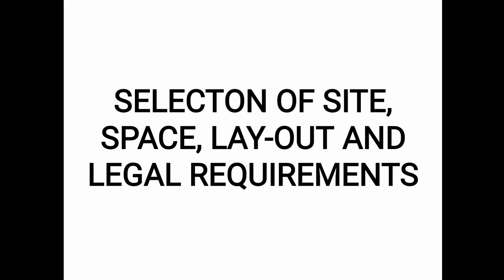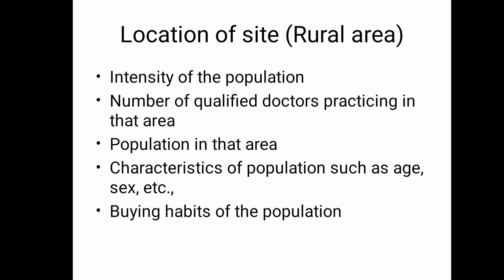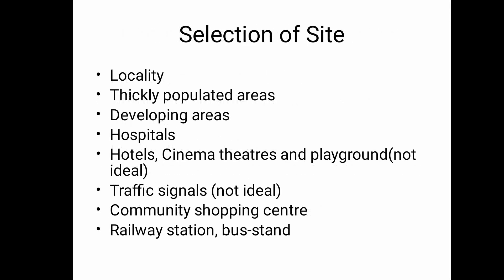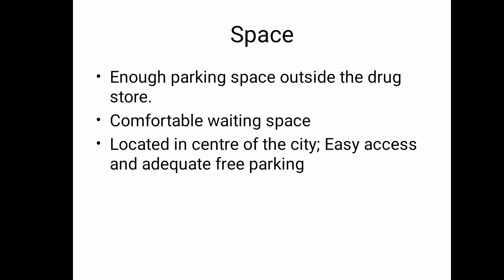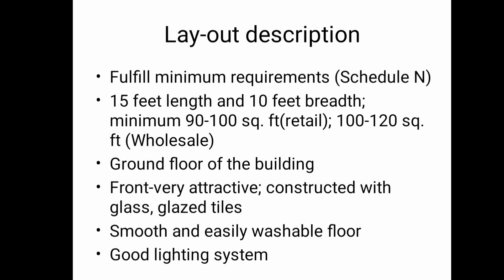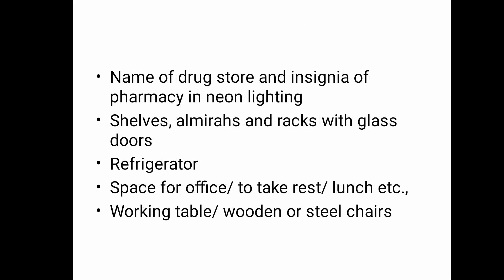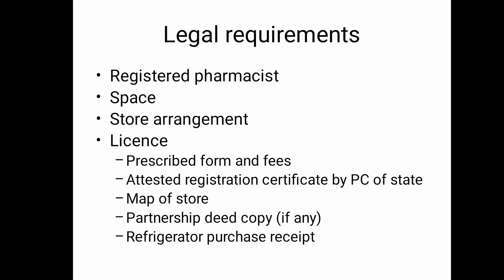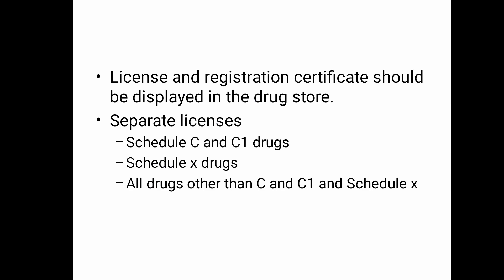MRB Pharmacist Exam|| DSBM ||Pharmacy Layout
This series is specially taught for the aspirants of MRB Pharmacist exam. l